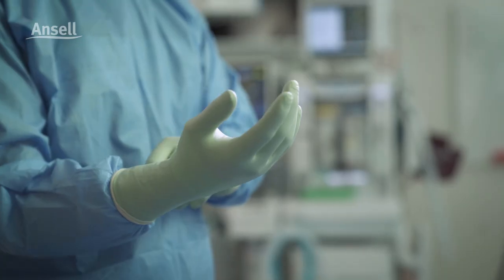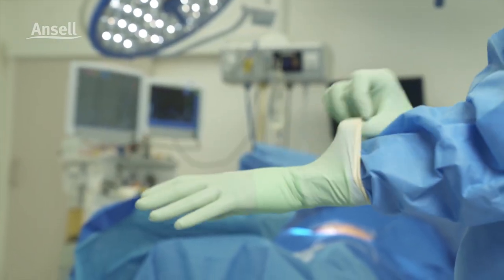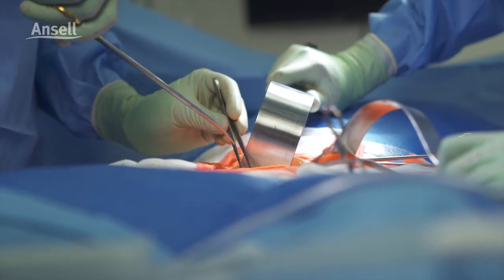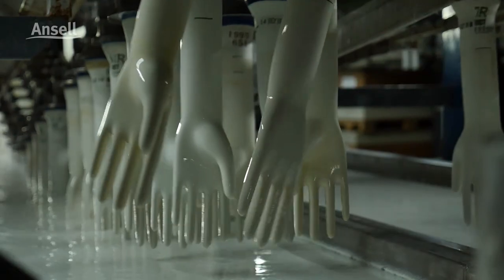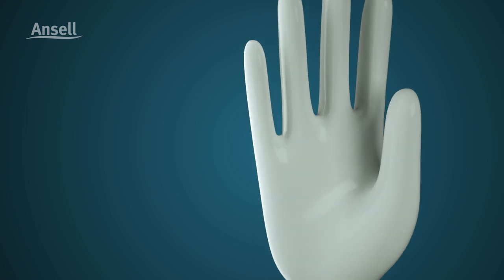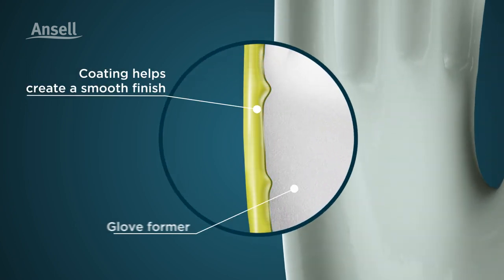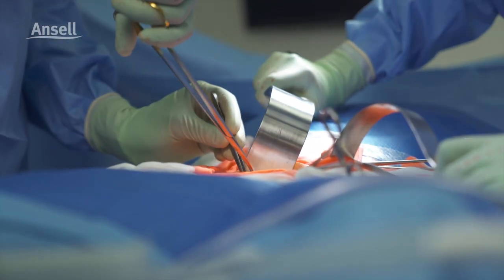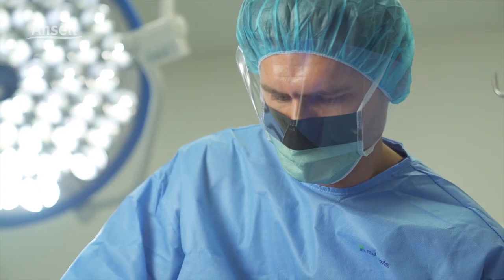A.R.T™ Pinhole Barrier Technology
A.R.T™ Technology is a proprietary process integrated into the manufacturing line that helps add an extra level of robustness by minimizing possible defects that may later result in pinholes.